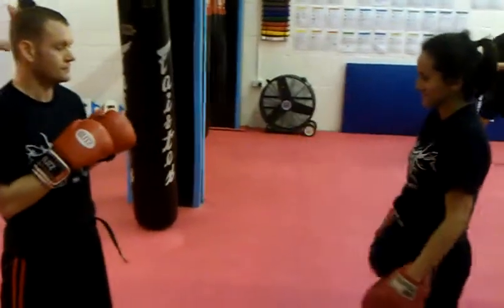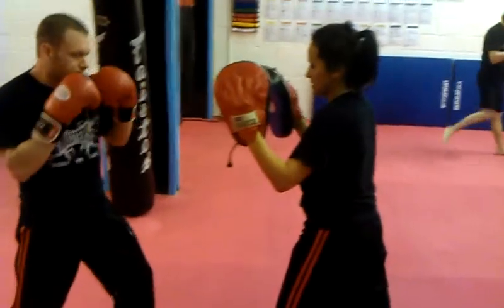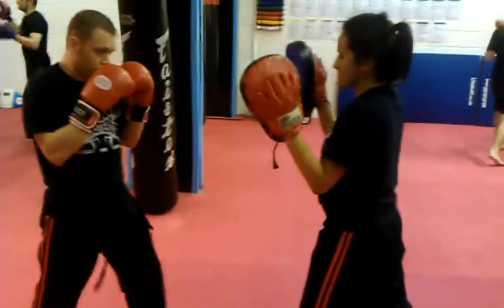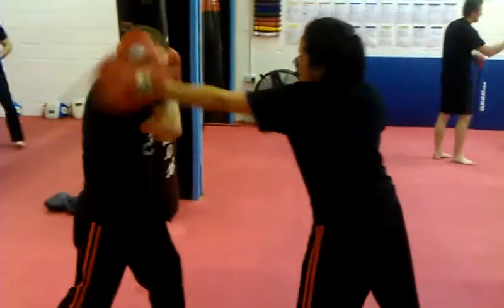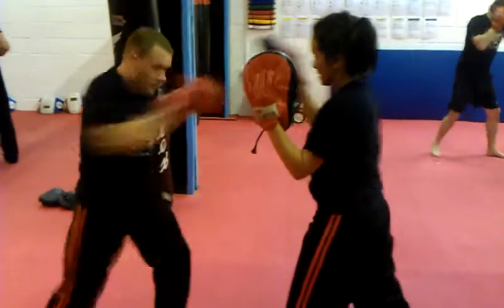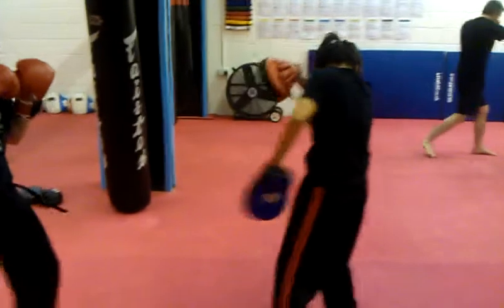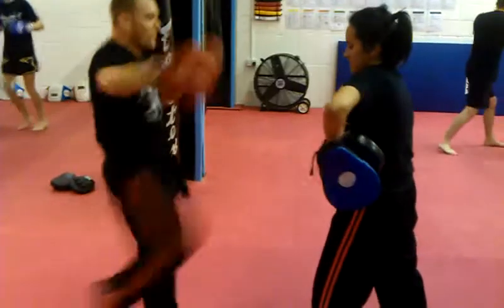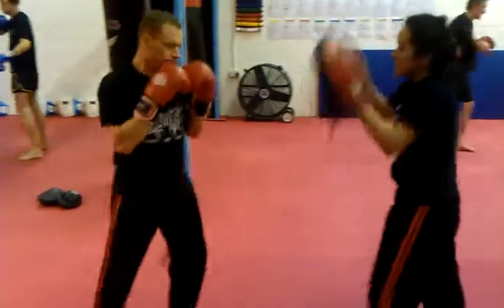Boxing combos & head covers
Boxing combos to set up head covers and follow ups adding on a double rebound kick on the end.

OR